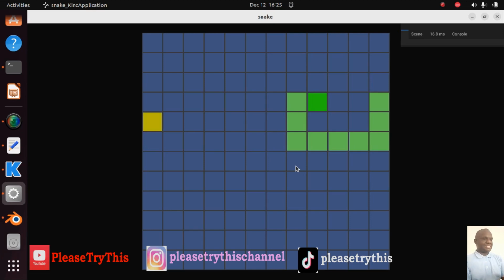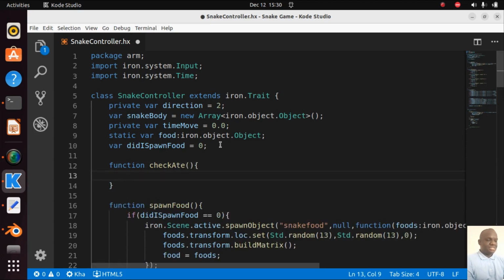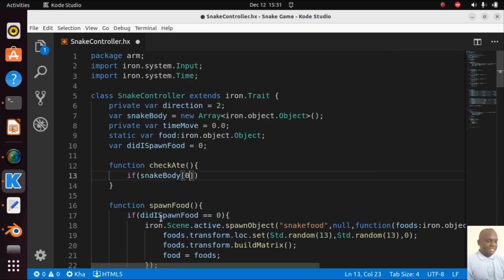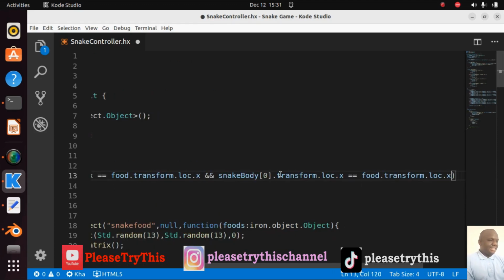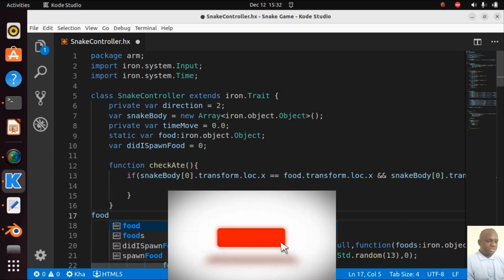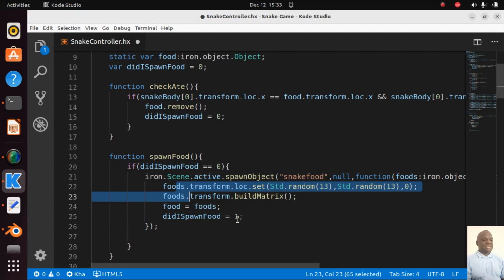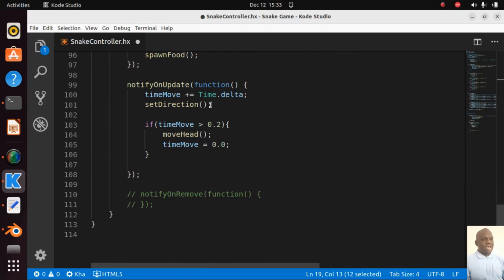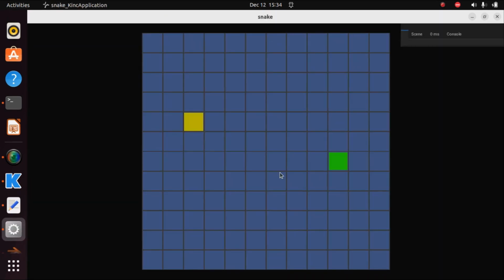How To Make Snake Using Blender & Armory3D Game Engine: Snake Eating Check Part 5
This is the fifth video in making snake game using Blender and Armory3D. In this video, we are adding a check system that shows if the snake has eaten food. Then we remove the consumed food and spawn new one. Snake is a game that was first implemented in the 1970s and is a good way for new game developers to start learning how games are developed. In this video we will be using Blender3D software and the Armory3D Game Engine.

Link to install Blender and Armory3D

Link to setup our environment for scripting